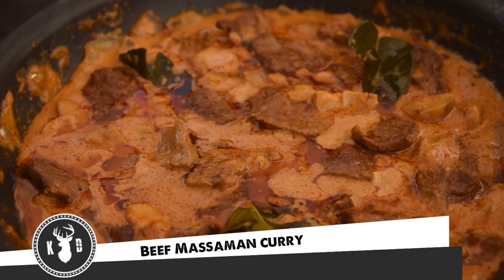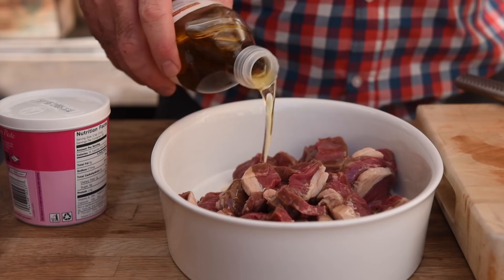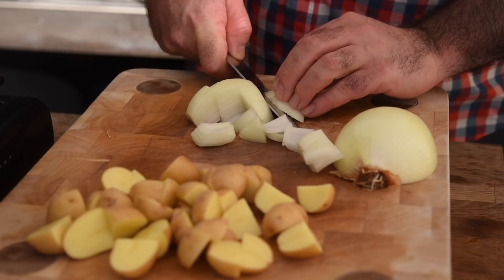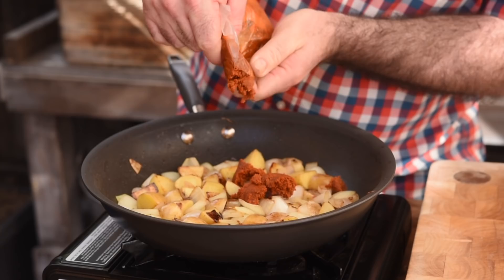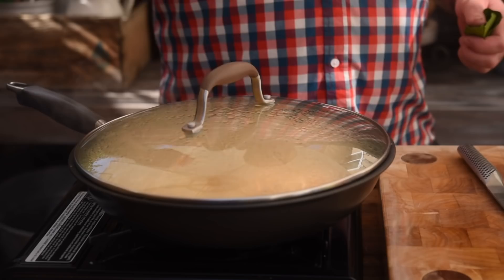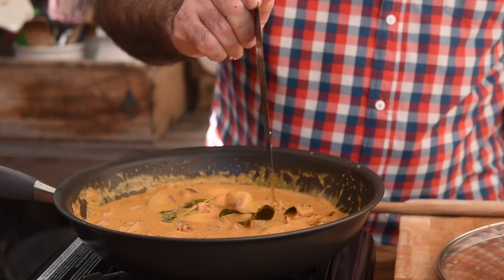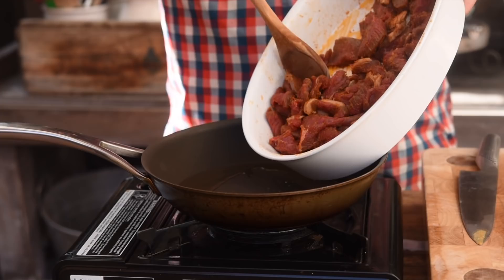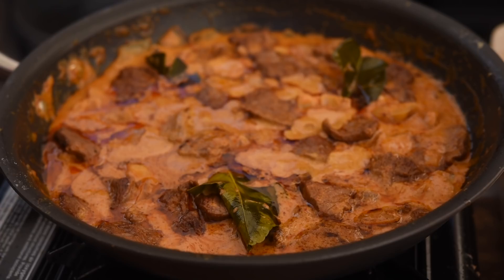Beef Massaman Curry | Kitchen Daddy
Massaman Beef Curry Recipe

This weeks recipe is for a massaman beef curry recipe.  A delicious thai curry, which has marinated beef, potatoes and lime leaves.  It is made using a shop bought massaman curry paste.